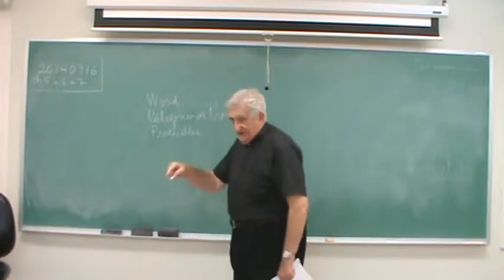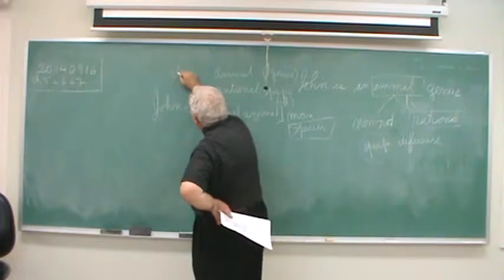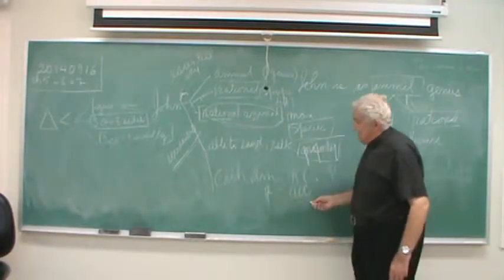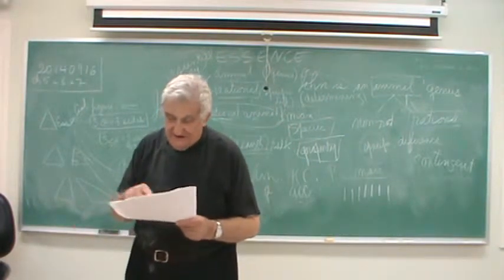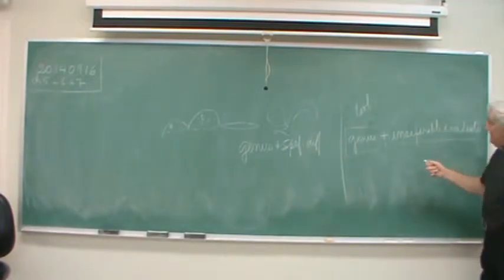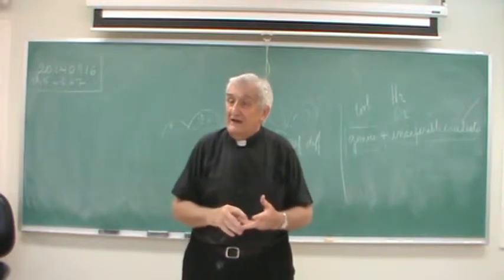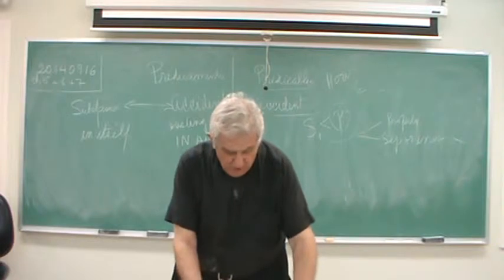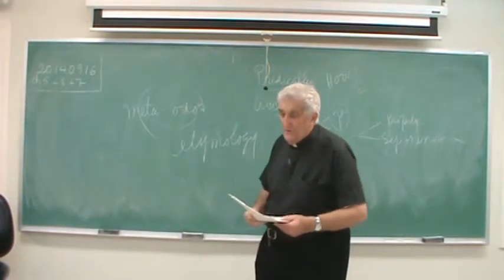Compendium Week 4: P1 Edit